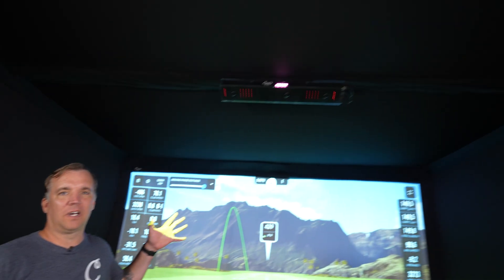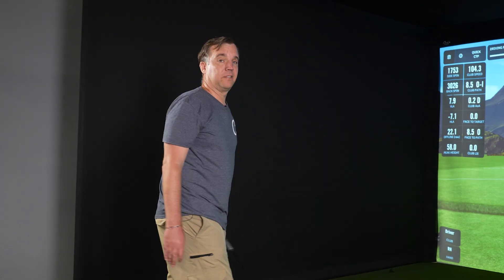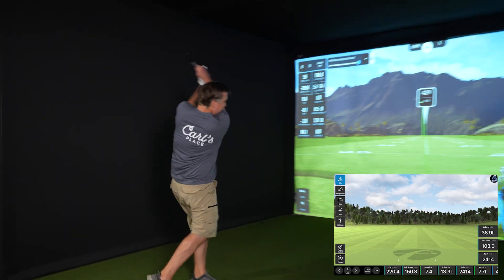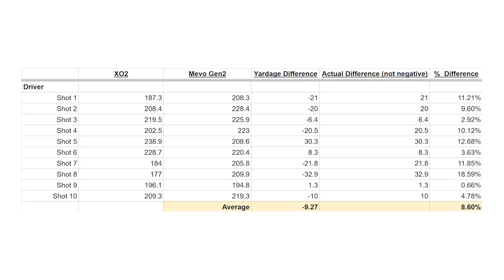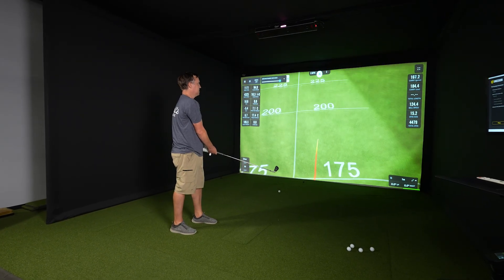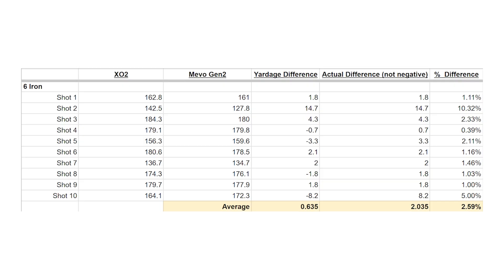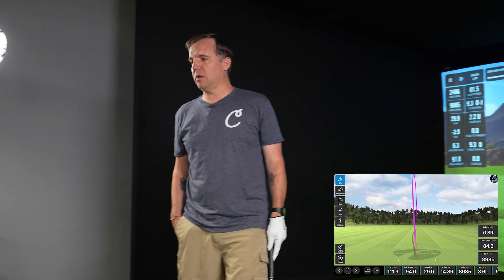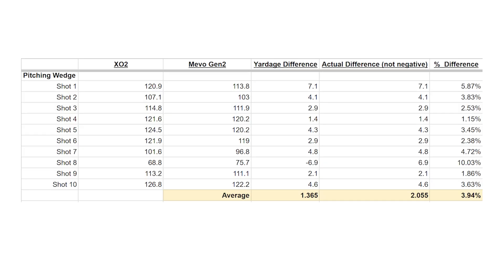Great on the range, but how about in a Sim? // Testing the Flightscope Mevo Gen 2 Indoors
The Mevo Gen 2 performed amazing in our outdoor range test, so in this video we take it inside the simulator to see how accurate it is indoors. We put it up against the trusty Uneekor Eye XO2 launch monitor to compare flightpath and carry distance. How will the Mevo stand up against a launch monitor almost 10x the price? The results may surprise you...

00:00 Intro
00:53 Driver
04:06 Driver results
04:45 6-iron
07:07 6-iron results
07:51 Pitching Wedge
10:04 PW results
10:29 Final Thoughts